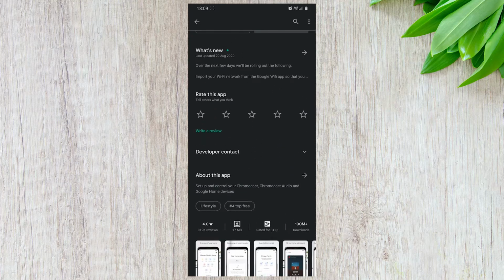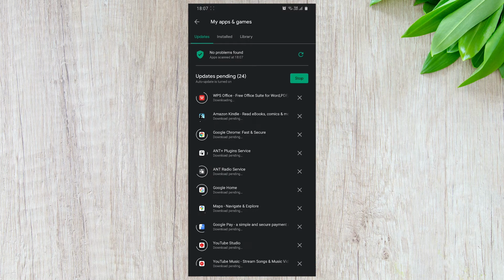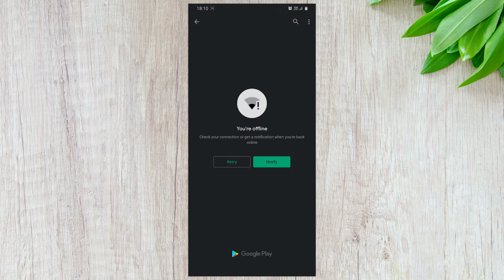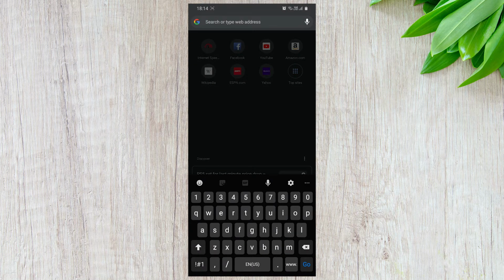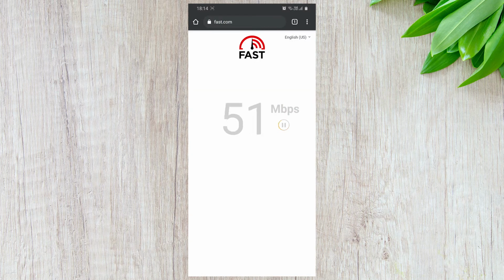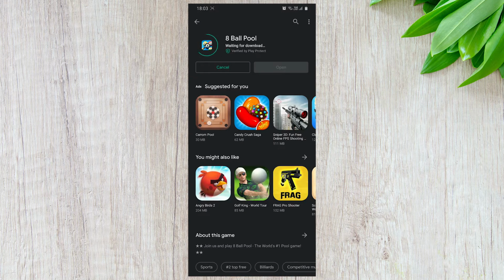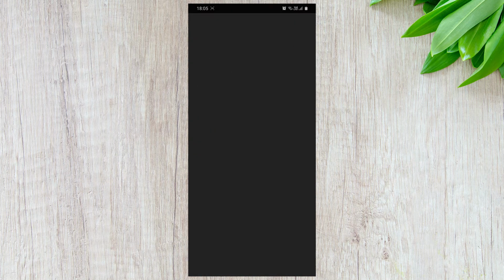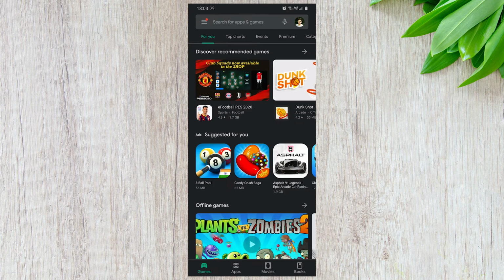Play Store Download Pending Problem Solved [3 EASY METHODS]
In today's video, we will share three easy solutions to fix the download pending problem of Google play store.